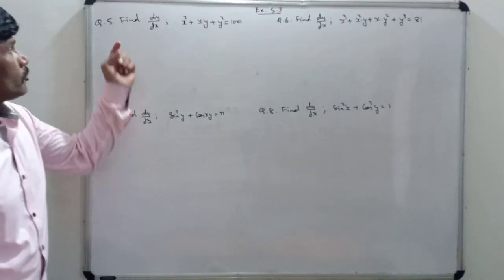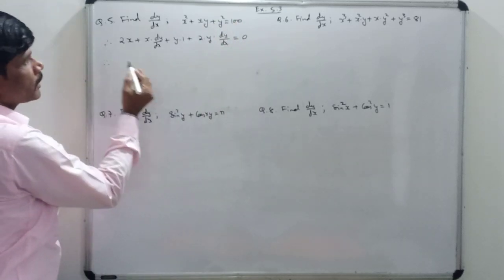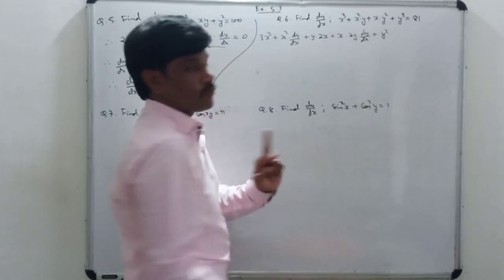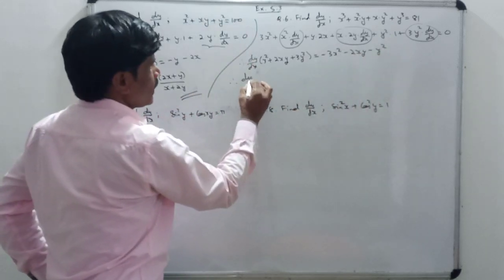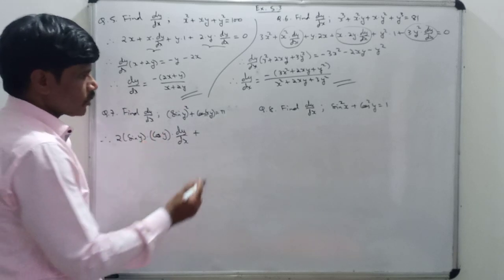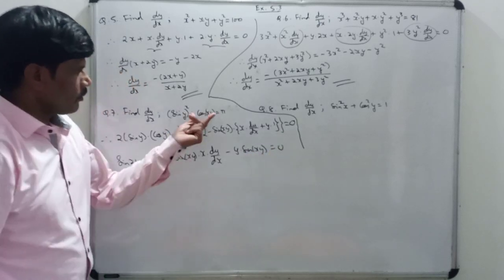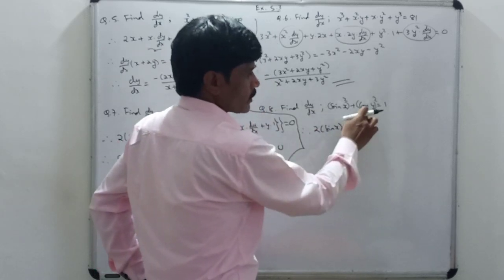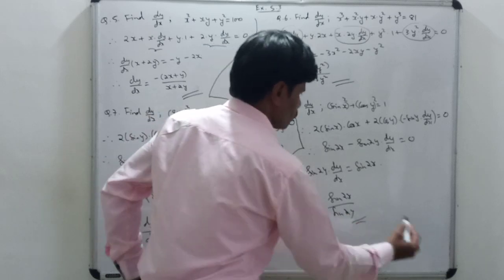Ch. 5 continuity and differentiability